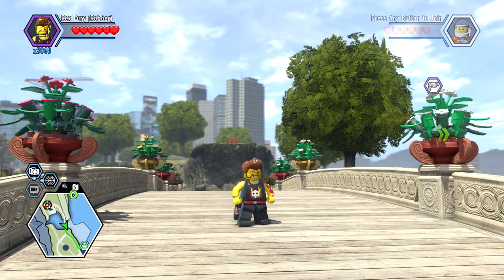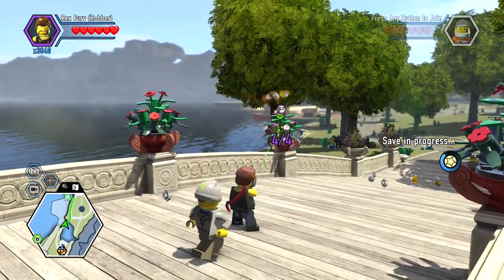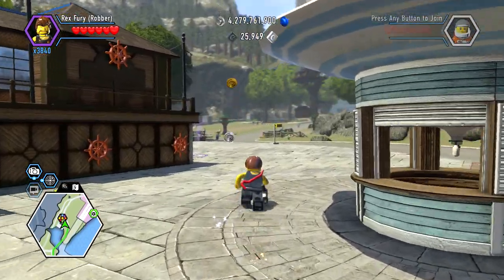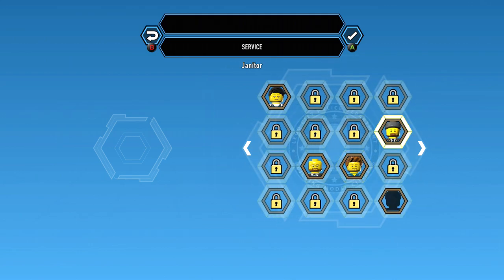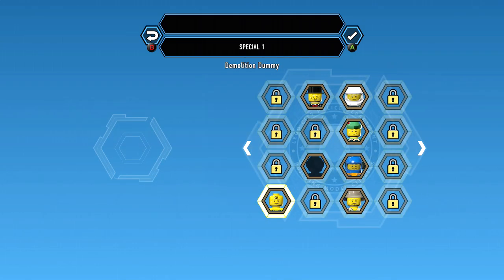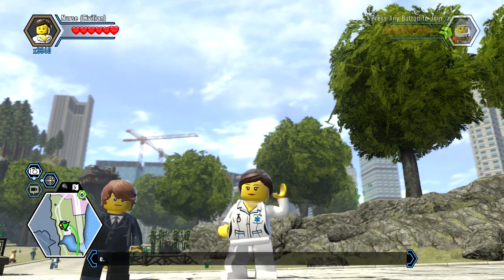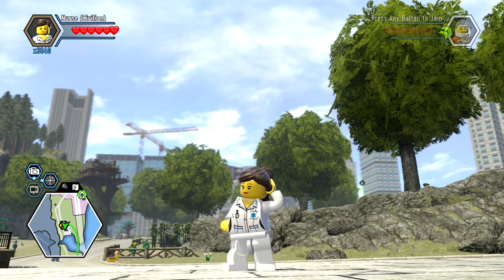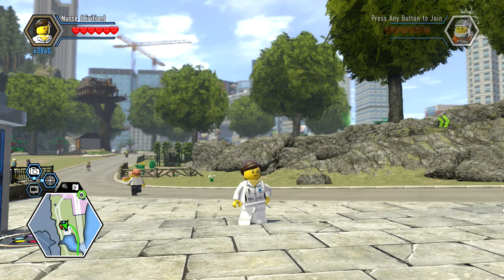LEGO City Undercover Remastered Nurse Unlock Location and Free Roam Gameplay